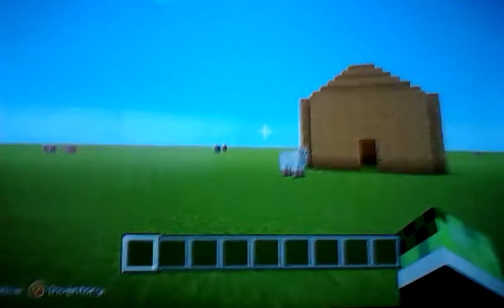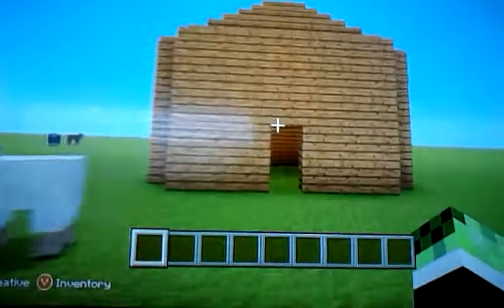How to make a breakfast 2ways !!!!!!!